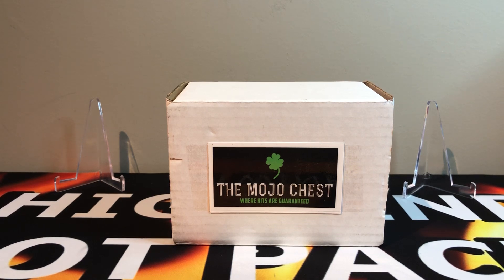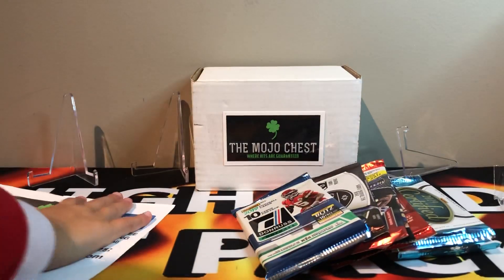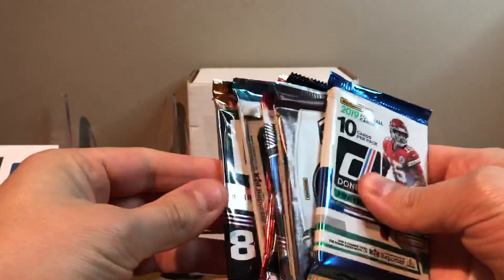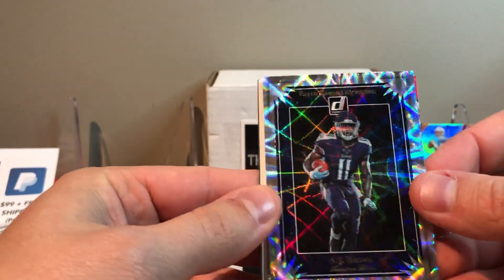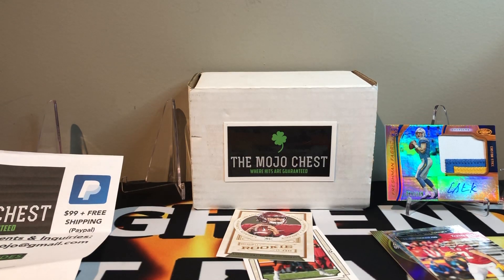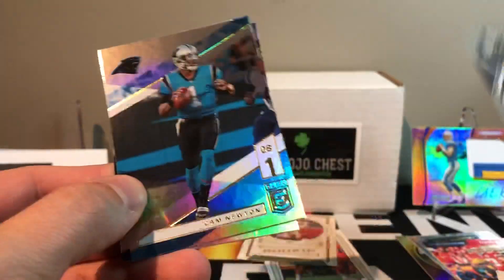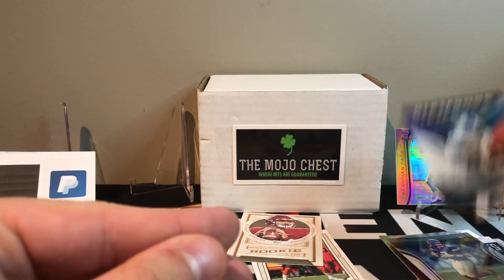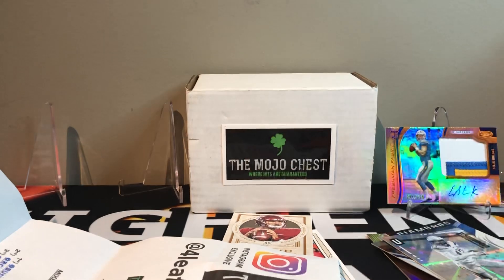💥 THE MOJO CHEST 💥 COMEBACK W/ A TWIST : RAZZ, BREAK, PACK RIPPING IN 1 😳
IT's BACK!!! Thanks to Mitch (Awesome Boston Accent) for Rising from the Grave and Providing the Hits!!!

*Thank You for the Continued Channel Support.  Ripping Packs, Having Fun and Learning Along the Way

-Ebay Store